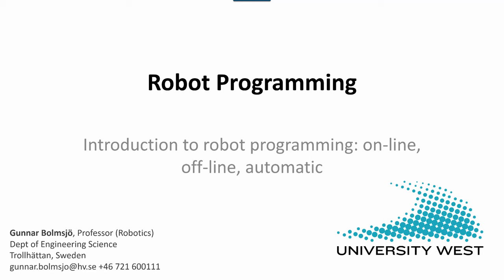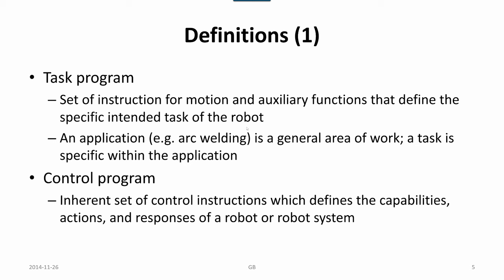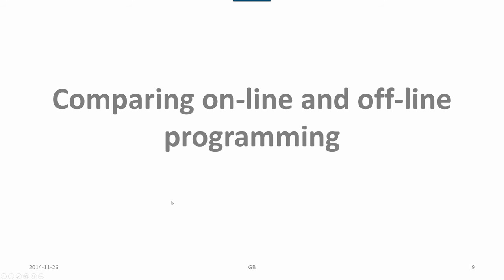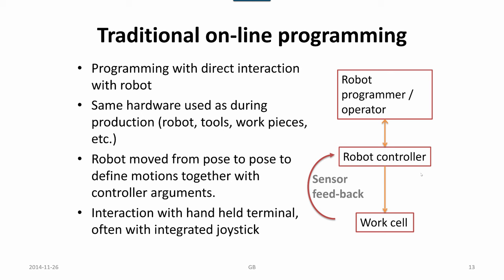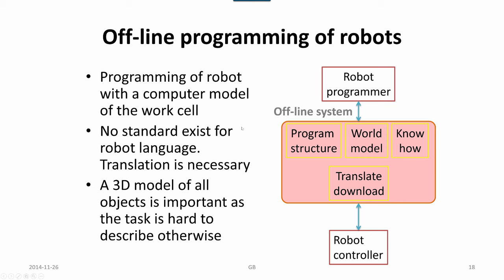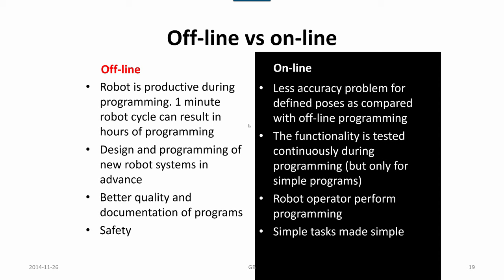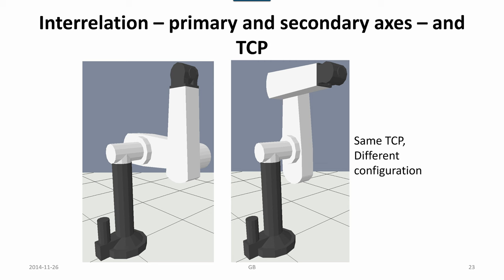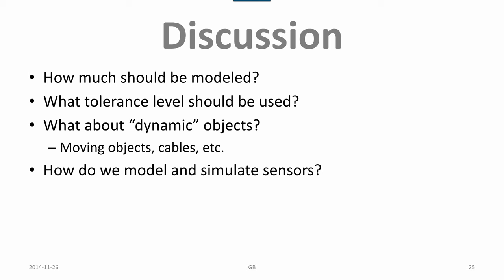Robot programming - part 1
Some fundamentals related to robot programming which introduce basic concepts related to robot simulation & programming